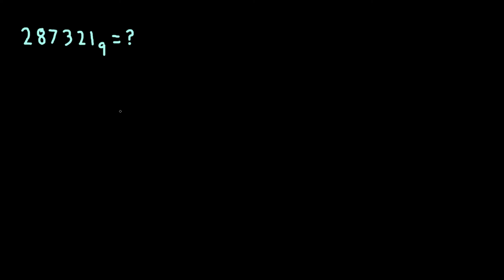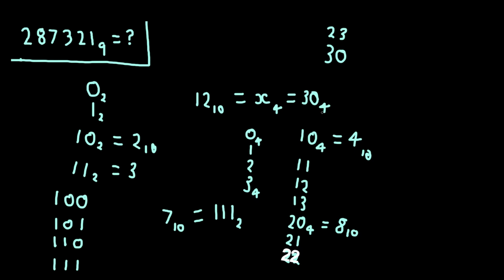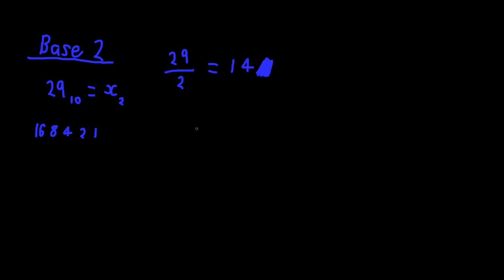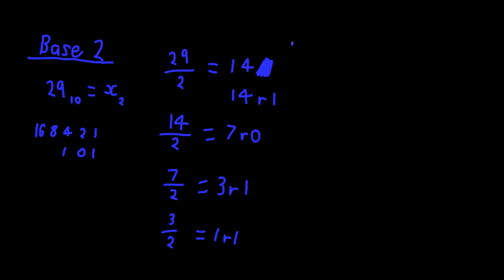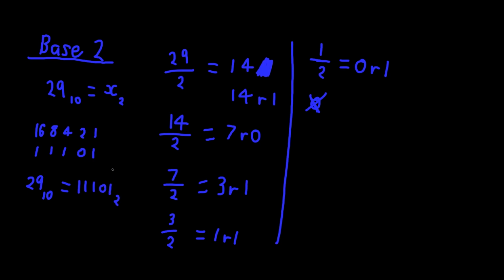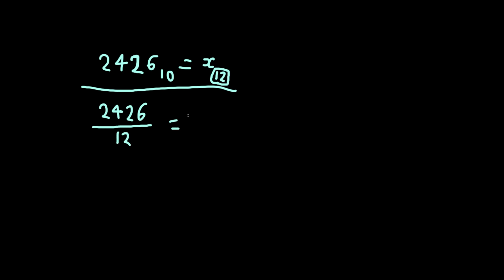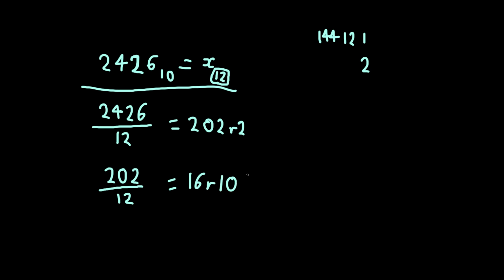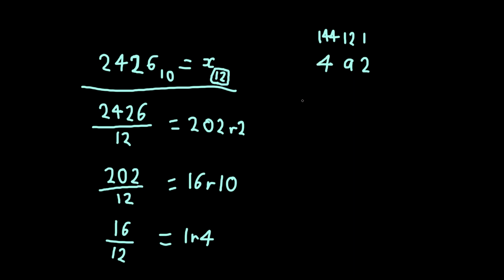How to write numbers in ANY given base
This video is a second part to the video I made about reading numbers in any base. This video explains two methods of converting numbers from base 10 into other bases, although there is another method that I can explain if this one doesn't make sense or if anyone is having trouble.